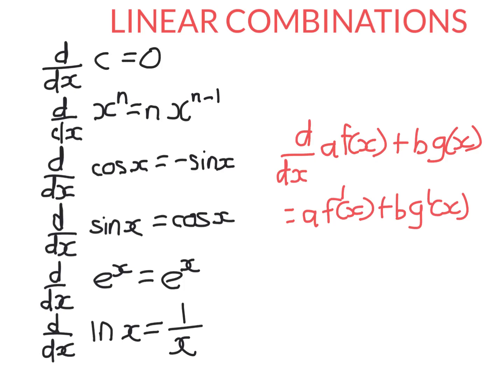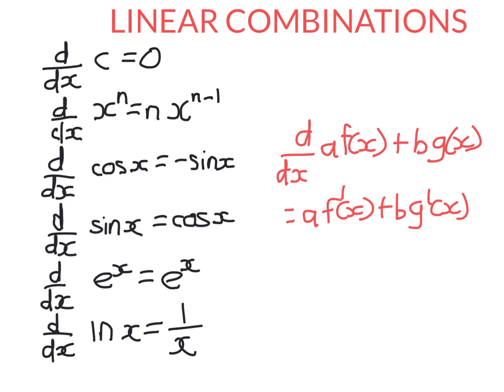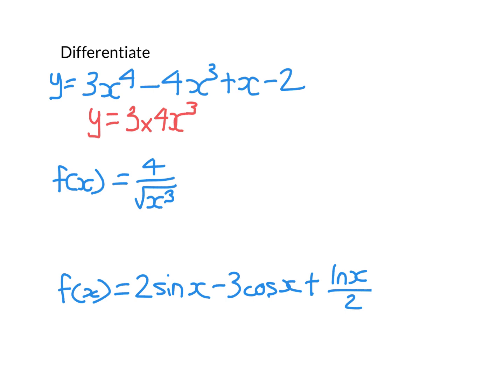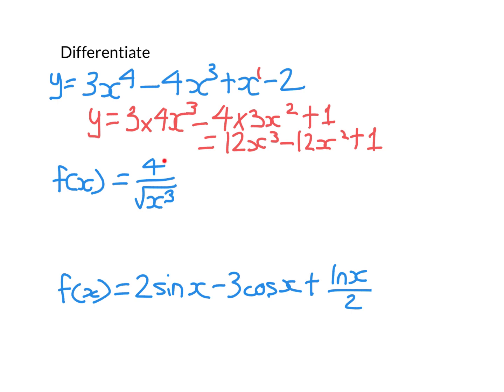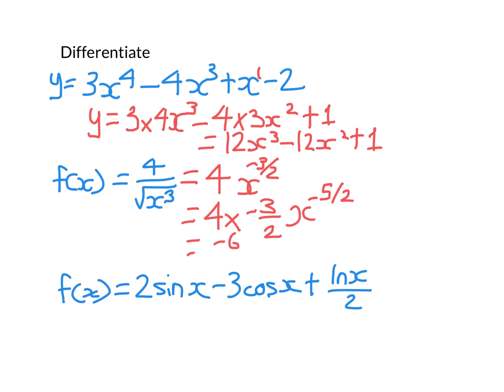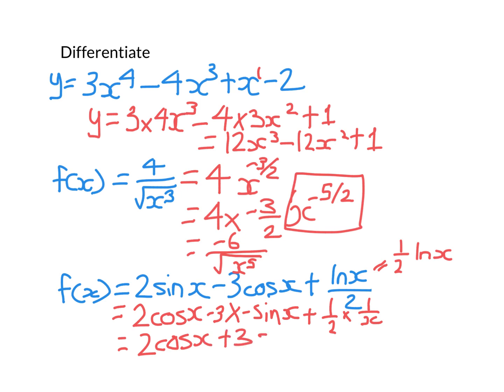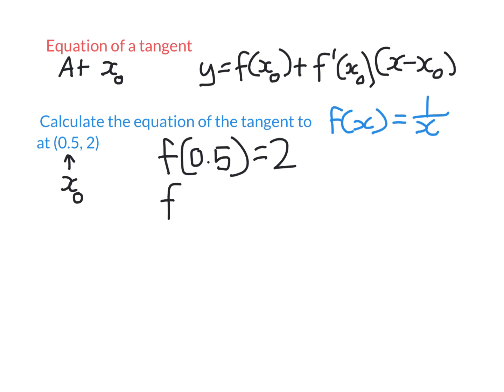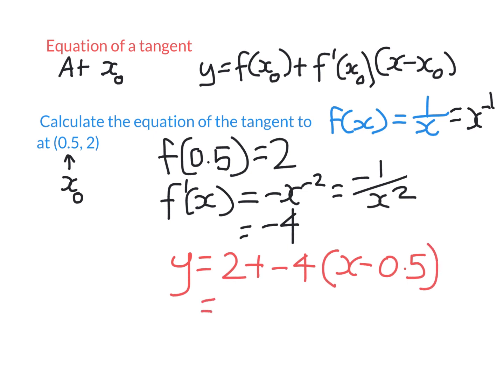Differentiating Linear Combinations